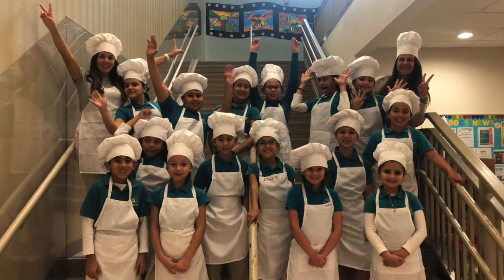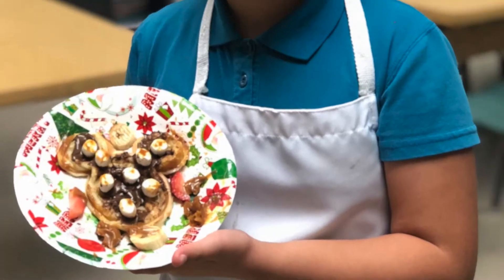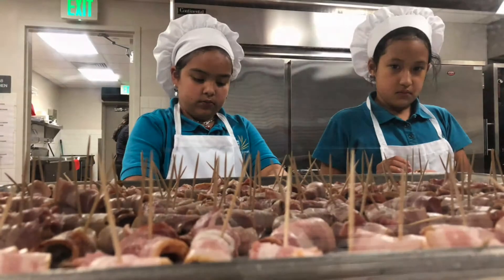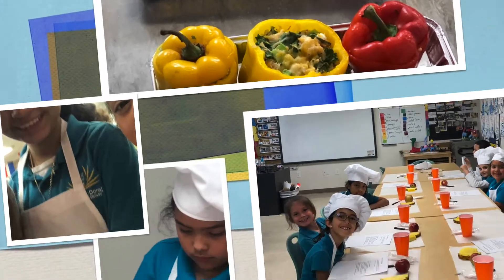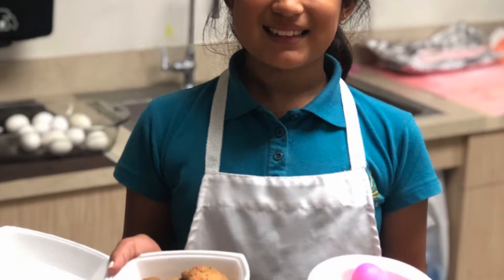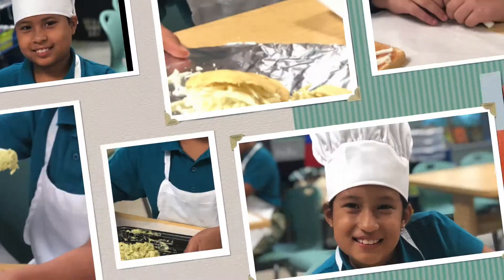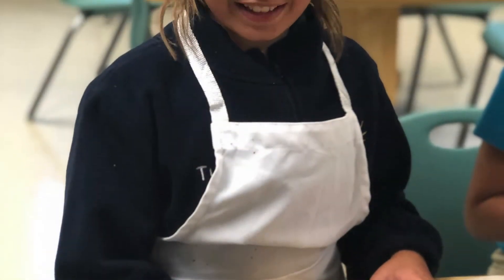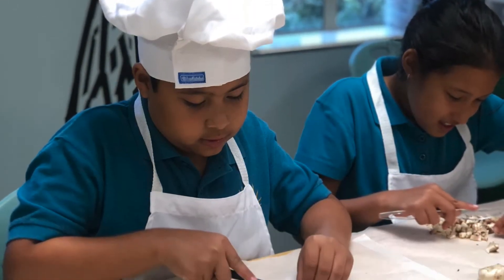Cooking Class 2018 2019